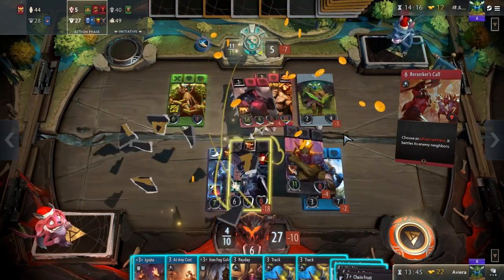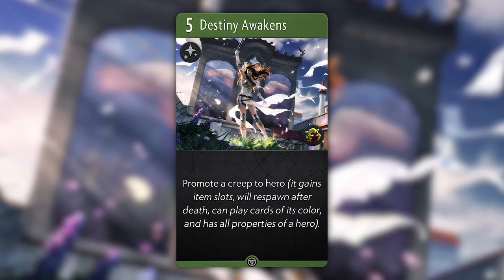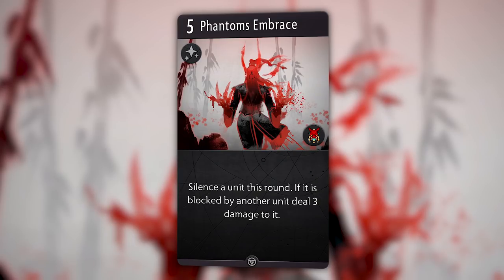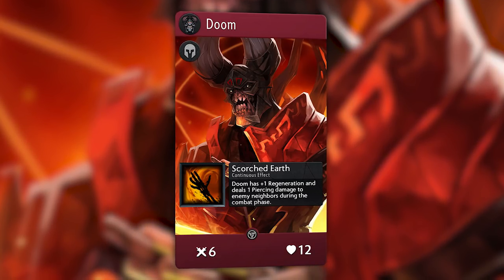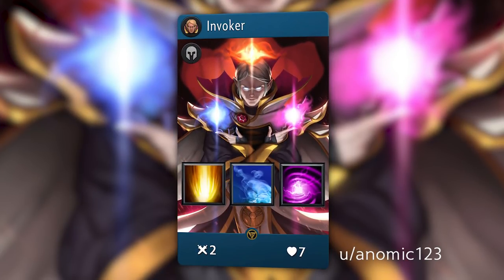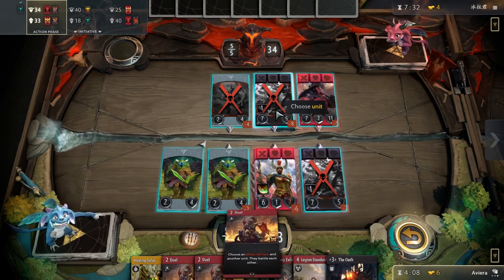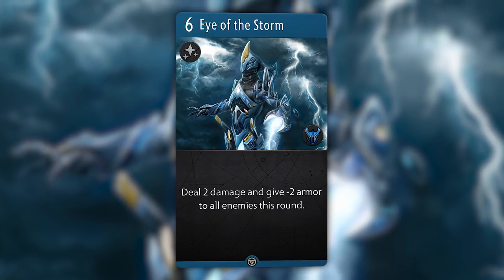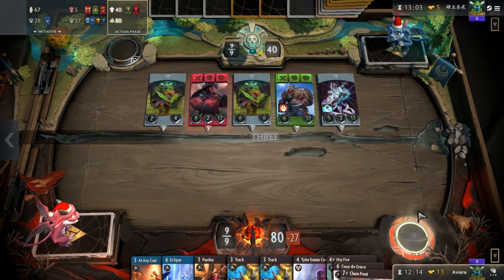Top 10 Custom Artifact Cards - Community Creations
In this video we will be taking a look at our top 10 custom cards created by the community. All of these were found on r/CustomArtifact but you can find them in the main subreddit also. Custom cards are a great way to look at the mechanics of Artifact in a new light and theory craft potential motifs for future sets.

Want more Akshon? We're now on Discord! 😎 Join us for live game discussions, content suggestions and more!